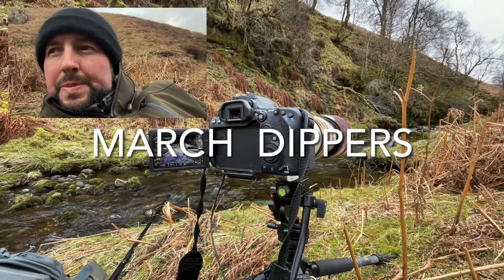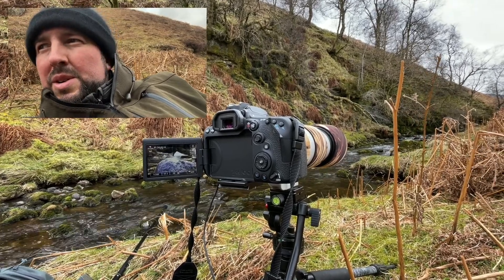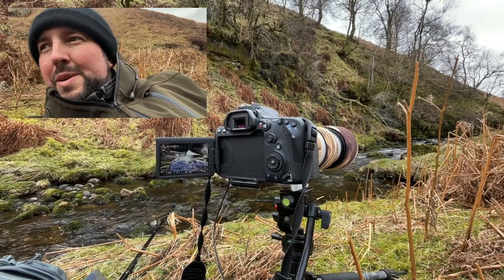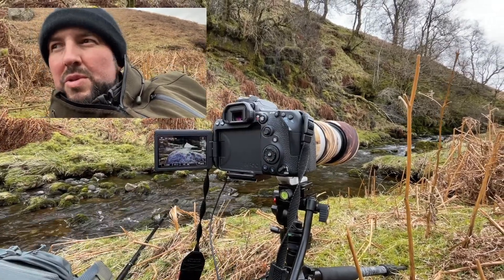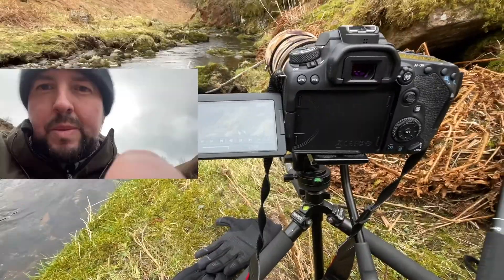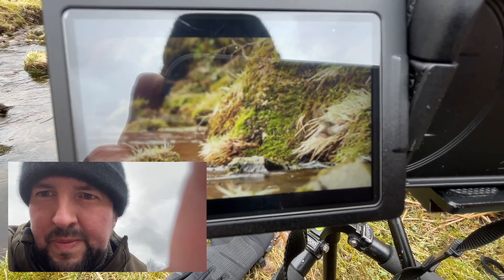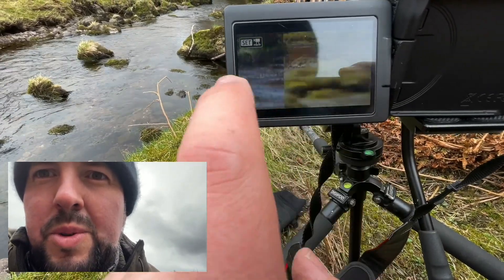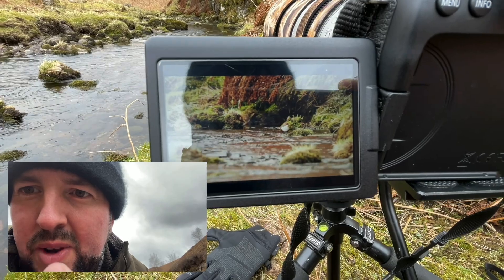Ep4 - How to plan filming Dippers - Castabroad Diaries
Today's tip: Use a wired remote to save spooking the Dipper and ruining your shot.
Description: Today was a quick escape to gather some cut-away footage of Dippers. March (in Scotland) is a great month to see Dippers working their hardest to get their nest ready in time for their brood.